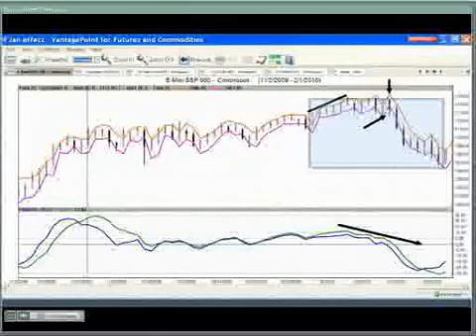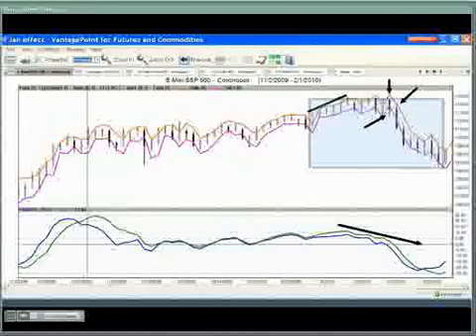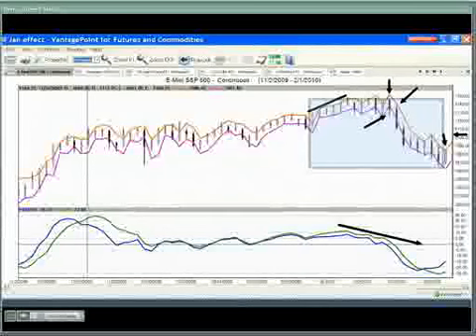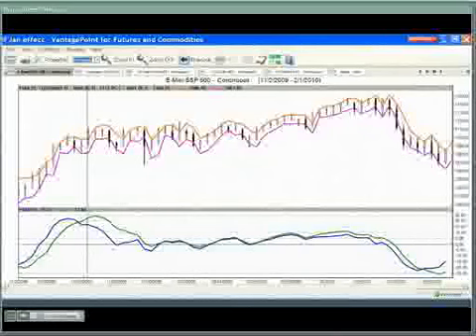Part 5/7: Trading the Effects of January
Webcast recording for &quot;Trading the Effects of January&quot; with Darrell Jobman, Senior Analyst for TraderPlanet.com on Tuesday, February 2, 2010.